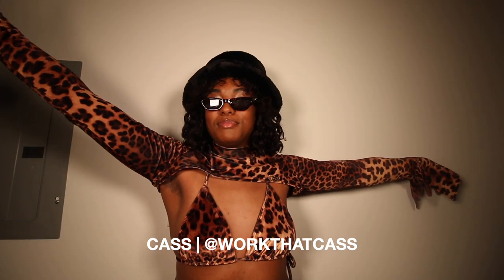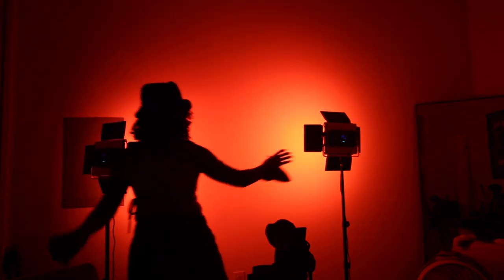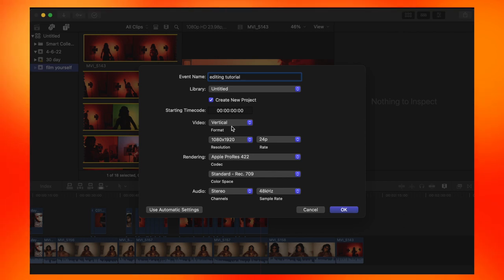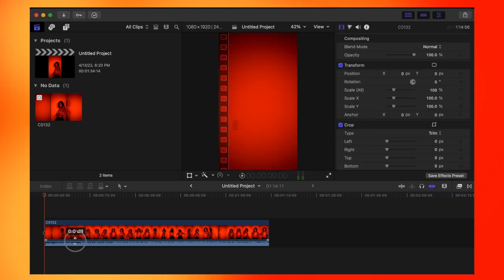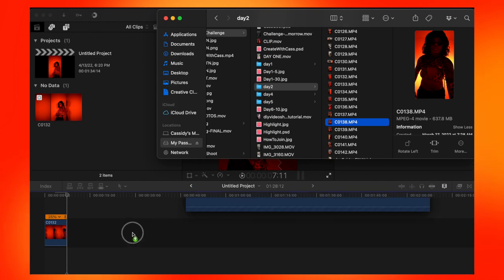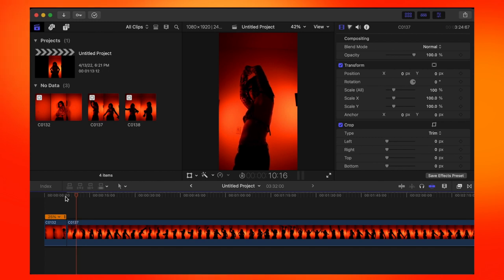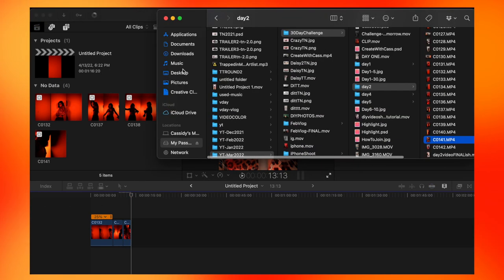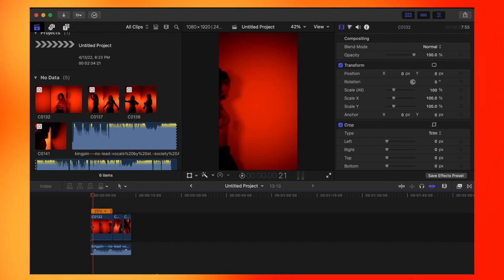how to film yourself (beginner video editing tutorial)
How to film yourself and a beginner-friendly video editing tutorial.

[products used]
Camera - Canon 70D, Sony A7s iii
Video Editing - MacBook Pro 2015 x Final Cut Pro X

[music featured]
Can't Fight This Feeling - Raquel Castro